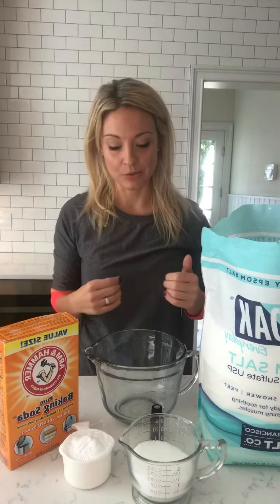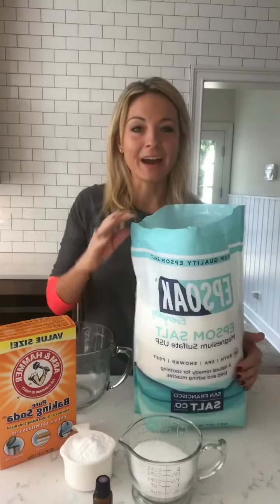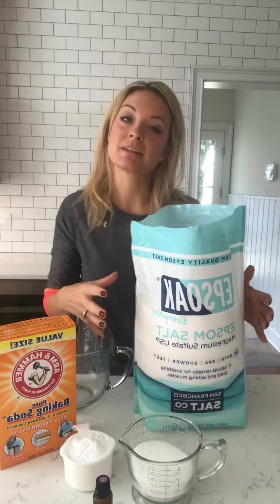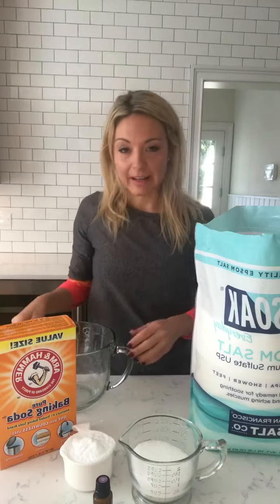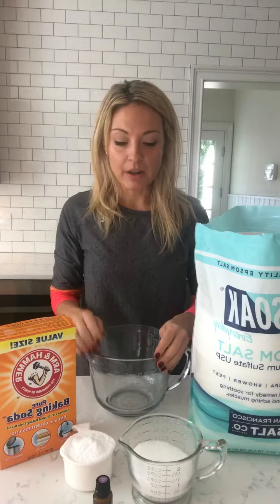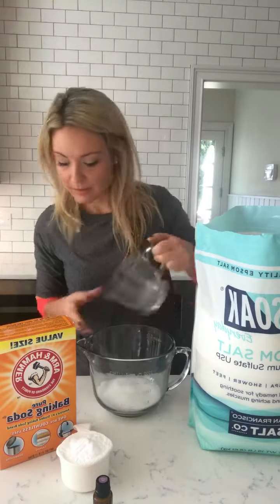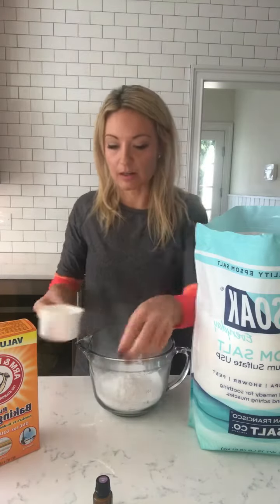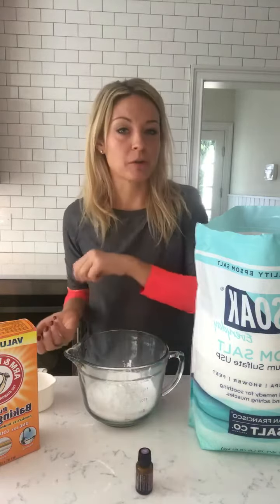Bath Salt DIY Recipe with Essential Oils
Today I’m sharing my bath salt DIY recipe. This is the PERFECT way to do great self-care. It’s relaxing, has amazing health benefits and is inexpensive to make. These also make perfect gifts!

Products Mentioned:
Baking Soda
Epsom Salt

Want to Start a Business? Set up a Call with Me

My Favorite Oil Supplies:
Wooden box
Spray bottle for breath spray
Glass Cleaning Bottle
2 oz Glass Spray bottles
Oil Key
Essential Oil Life Book
Glass Jar for Wipes
Select a Size Paper Towels